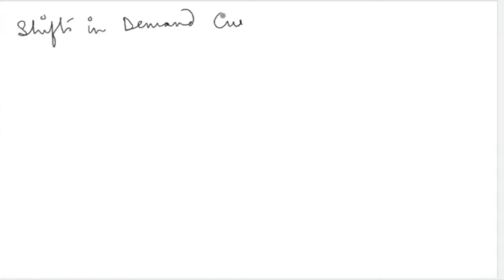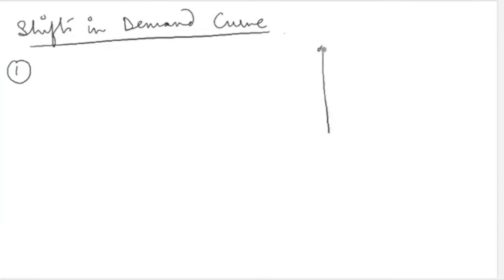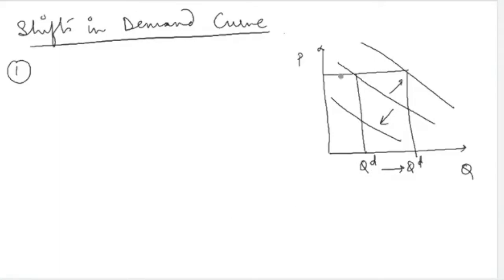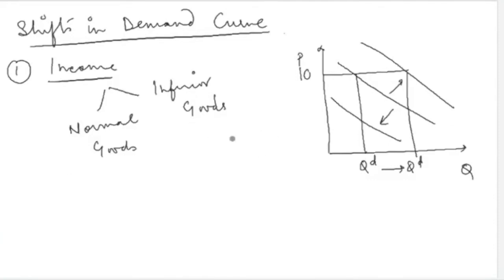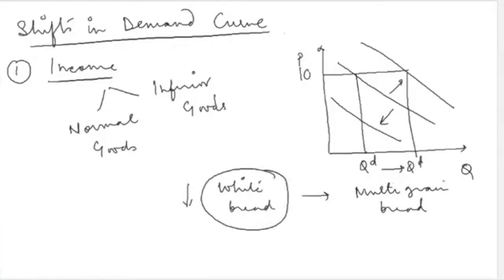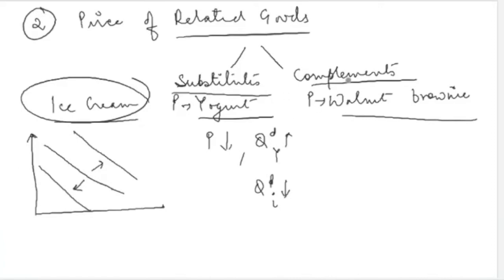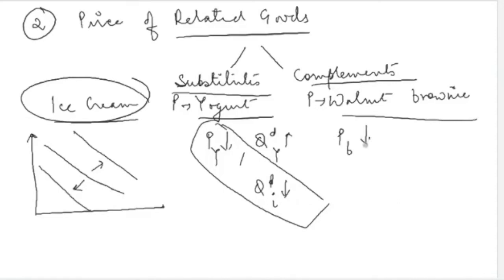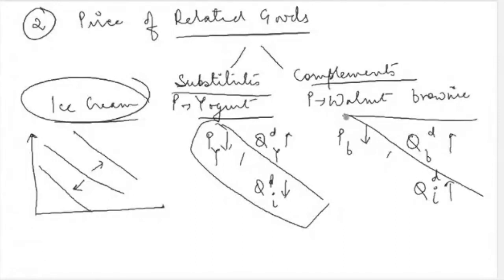Shifts in Demand Curve| B.A.(H) Economics Semester 1| B.A(P) Economics|Mankiw Microeconomics Ch 4 P2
MICROECONOMICS
Chapter 4: Market Forces of Demand and Supply
Reference: Principles of Microeconomics, Mankiw 6th edition

Follow these timestamps:
0:00 Covered so far
0:24 Meaning of Shifts
1:26 Income
4:26 Prices of Related goods
8:47 Tastes & Preferences
9:42 Expectations
12:02 Number of Buyers
12:31 Conclusion

beyondtheclassroom,beyond the classroom,shifts in demand curve,market forces of demand and supply,mankiw microeconomics,mankiw micro ch 4,demand curve and shifts,introductory microeconomics,principles of microeconomics,mankiw principle sof microeconomics sixth edition,ch 4 market forces of demand and supply,all about demand curve economics,upsc economics,economics for kids,economics for school,eco hons subjects,eco hons microeconomics,demand curve and its shifts